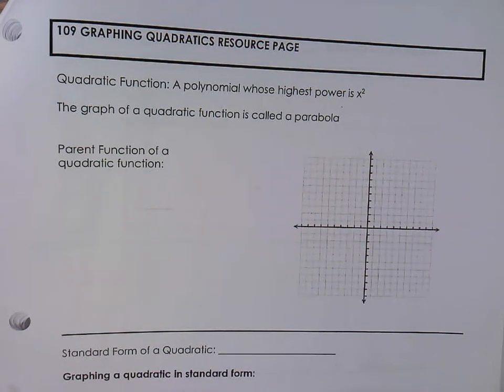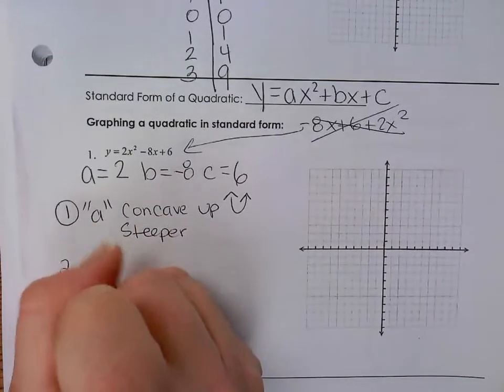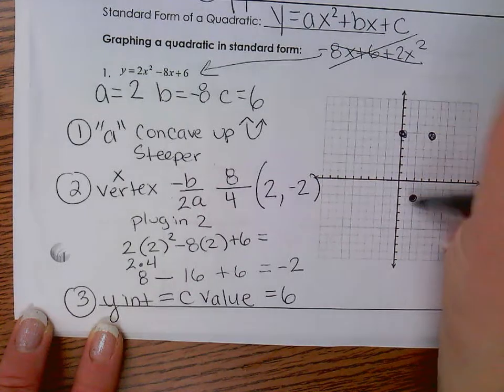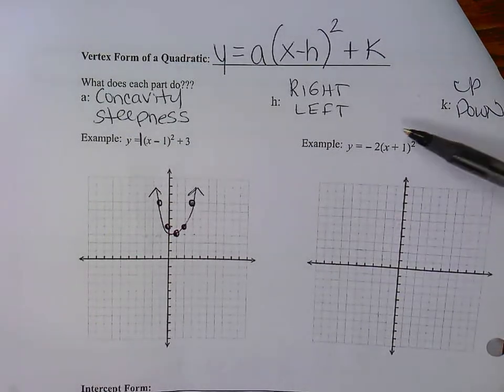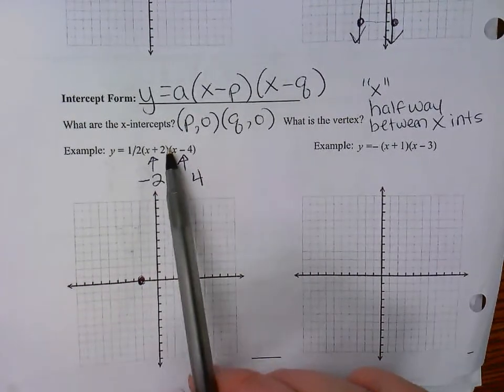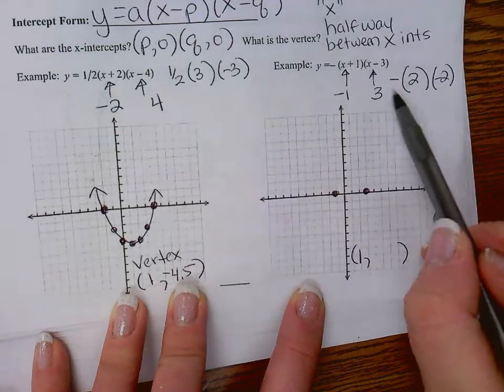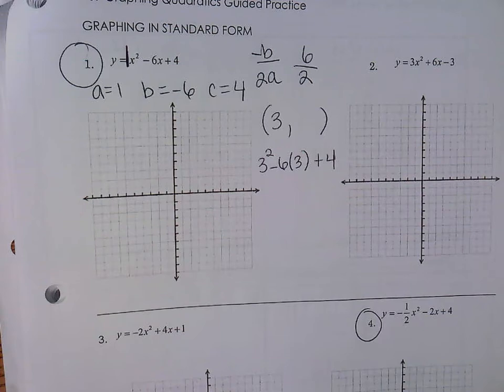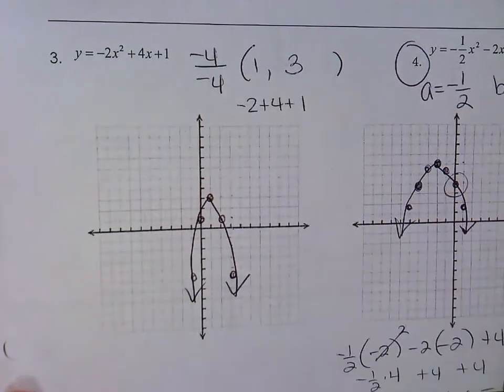109 Graphing Quads notes plus examples 1,2,3,4,5,6,9,10MOV 01202